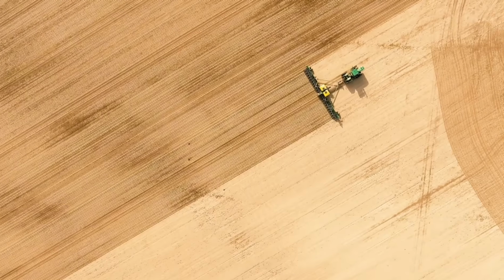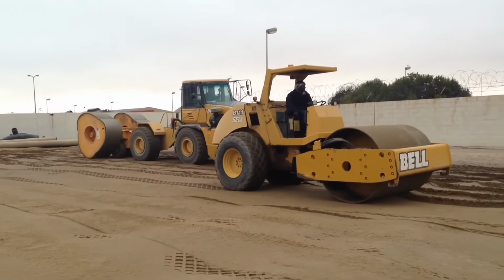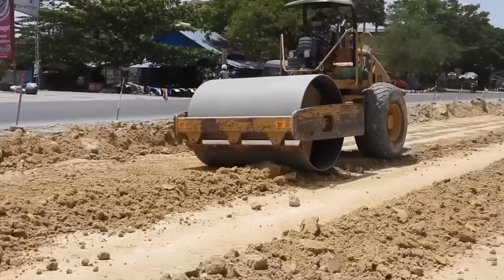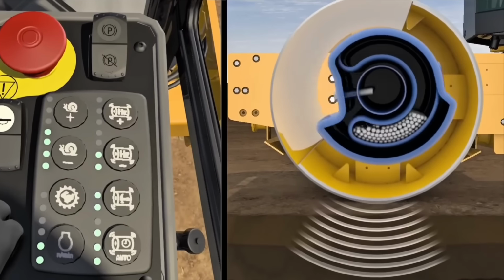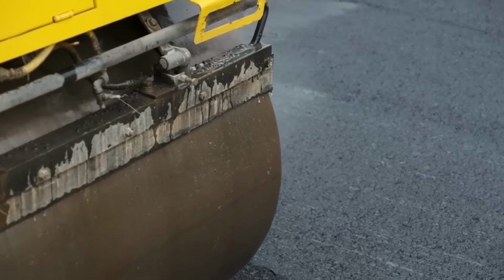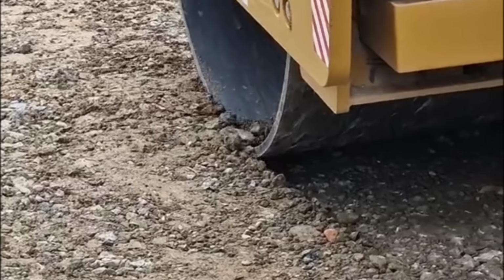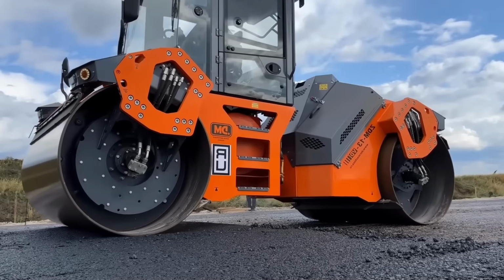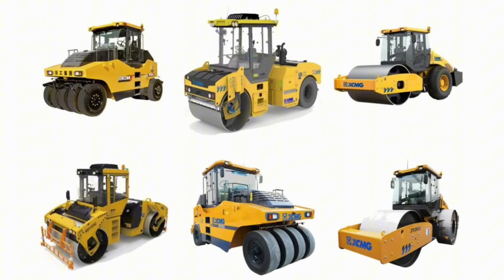What REALLY Happens Inside a Road Roller?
How Does a Road Roller Work?
How a Compactor Roller Really Works
In this video, we explain how a road roller works and what really happens inside a vibratory compactor roller. You’ll see the internal mechanism of the rotating drum, eccentric vibration system, hydraulic drive, diesel engine, and transmission that generate the powerful compaction force used in road construction. We break down how centrifugal force, drum vibration frequency, and machine weight work together to compact soil, gravel, and asphalt efficiently. If you’re interested in heavy equipment, construction machinery, soil compaction, asphalt rollers, or engineering technology behind modern road building, this detailed breakdown shows exactly how a road roller really works.